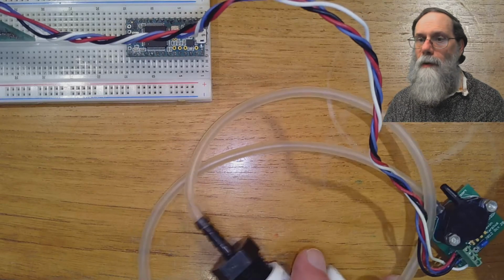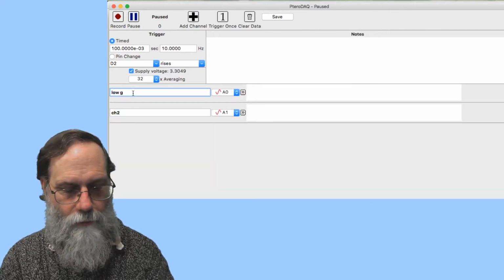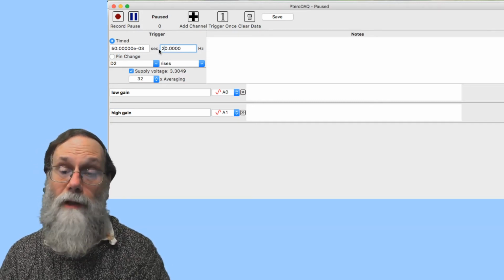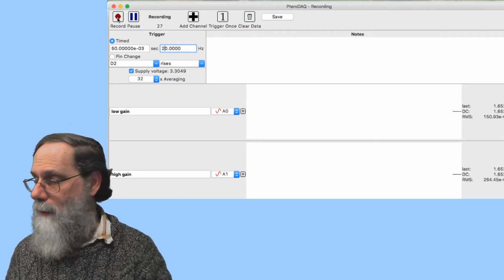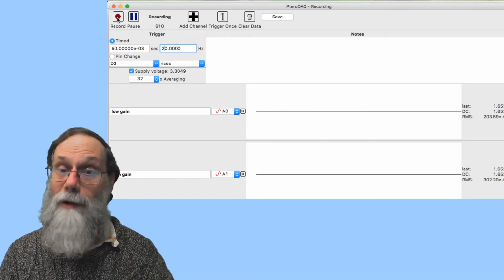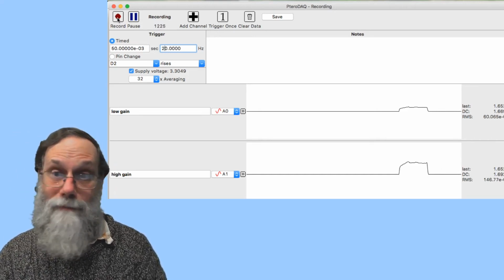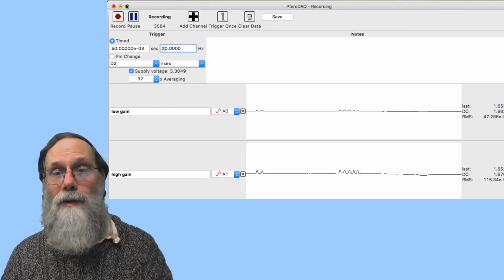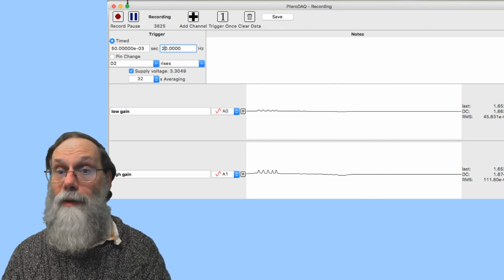Breath pressure demo §20.1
This video is a demonstration of the breath-pressure part of the pressure-sensor lab.  It corresponds to Section 20.1 of Applied Analog Electronics